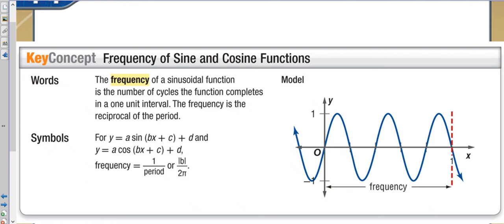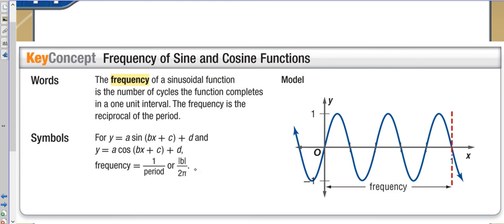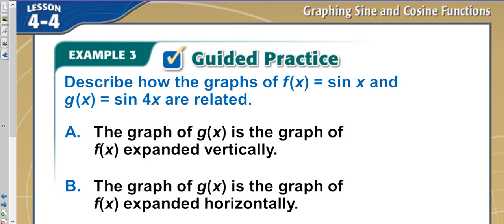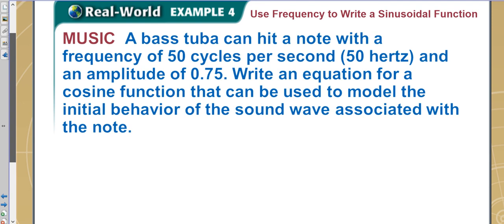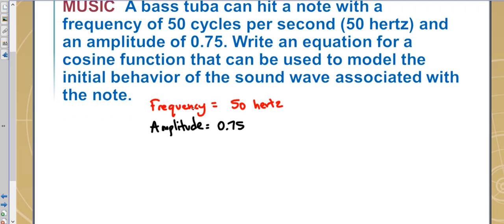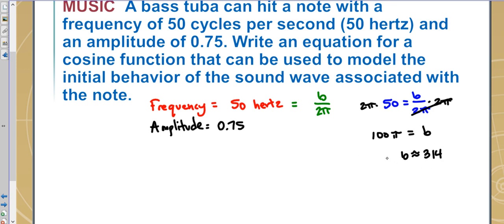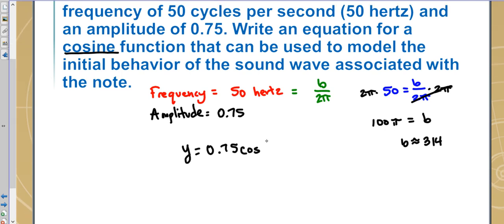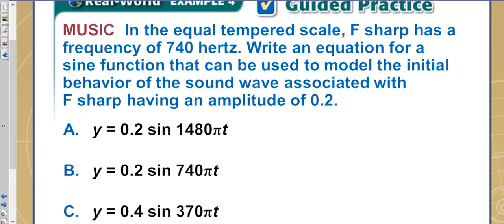4-4 Example 4 Use Frequency to Write a Sinusoidal Function